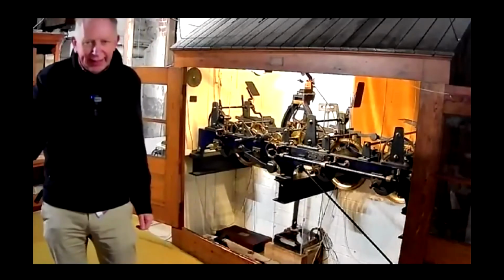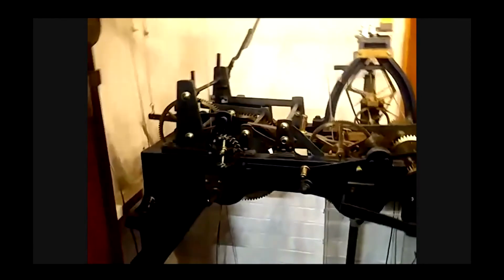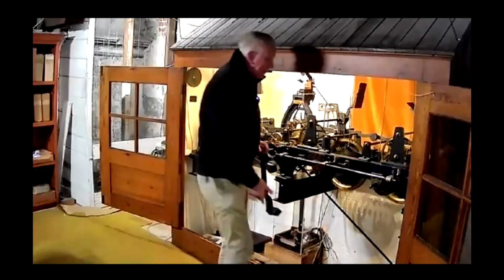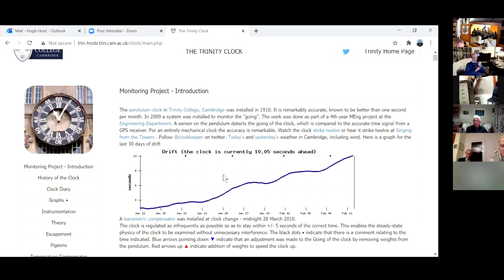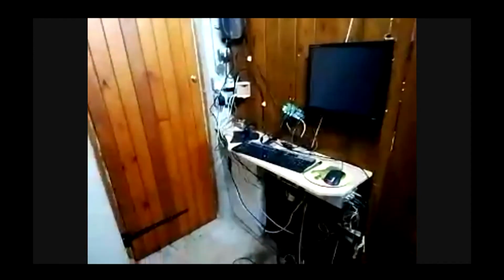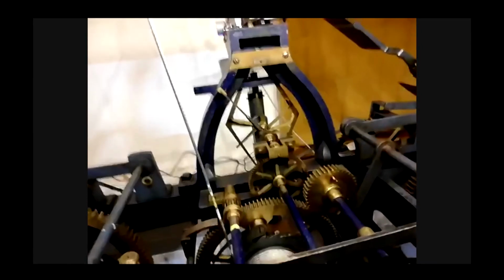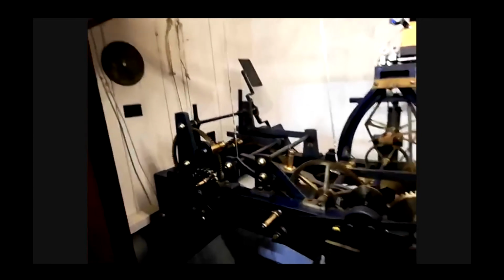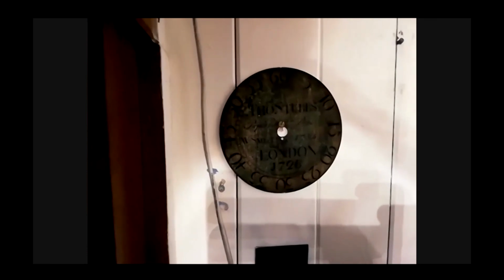Trinity College Clock Tour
The pendulum clock in Trinity College, Cambridge was installed in 1910. It is remarkably accurate, known to be better than one second per month. In 2009 a system was installed to monitor the "going". The work was done as part of a 4th year MEng project at the Engineering Department. A sensor on the pendulum detects the going of the clock, which is compared to the accurate time signal from a GPS receiver. For an entirely mechanical clock the accuracy is remarkable.

Follow @clockkeeper on twitter.